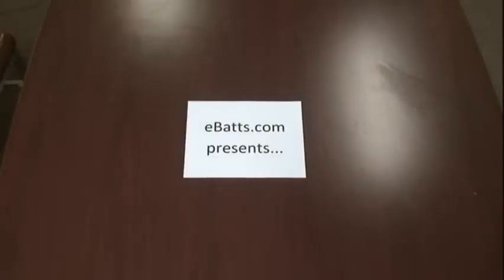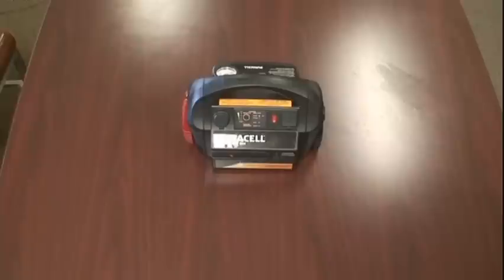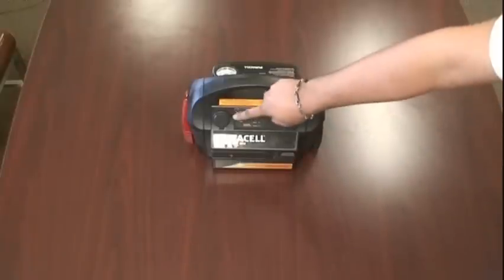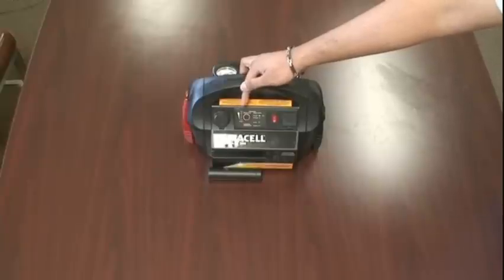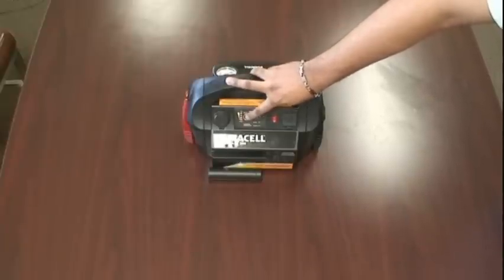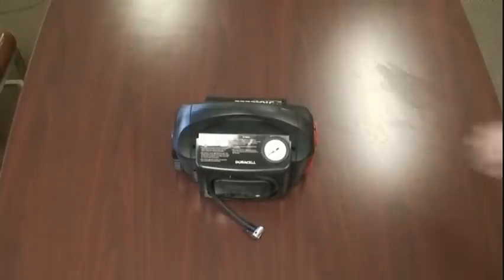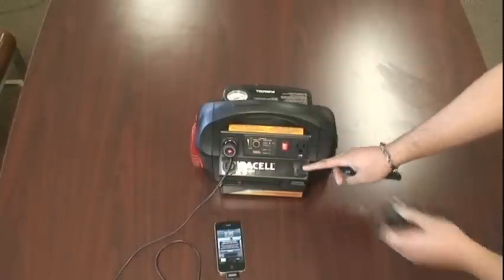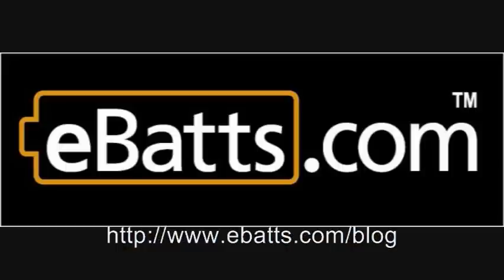Duracell Powerpack 300 - AC, DC, Car Jump Starter, LED Flashlight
Duracell Powerpack 300. The Duracell Powerpack 300 provides 300 Watts of stand-alone portable power with 2 AC outlets & 1 DC outlet. The SLA battery provides the portable power, with no plugging in required. The Powerpack 300 includes jump cables, air compressor & a LED flashlight. Use during power outages, or use to jump start a vehicle, inflate tires or recharge electronic devices.